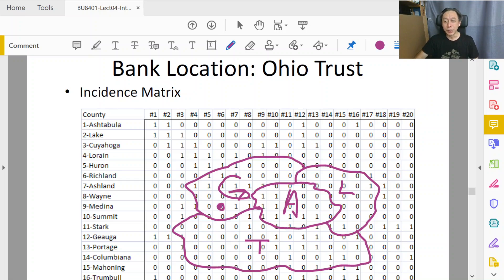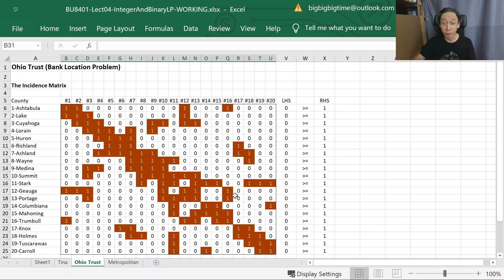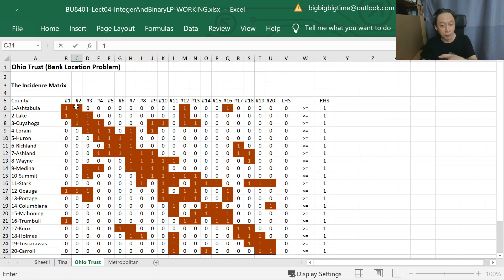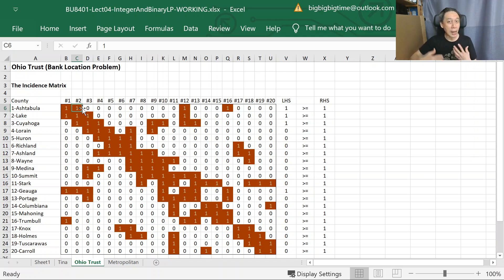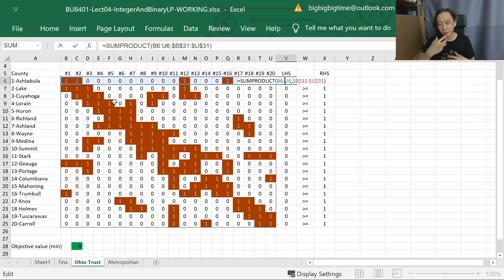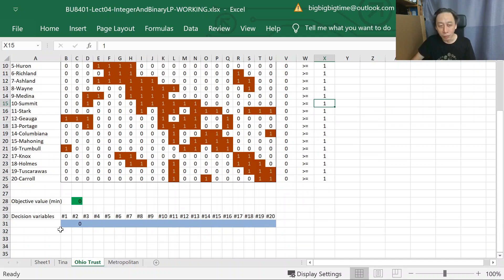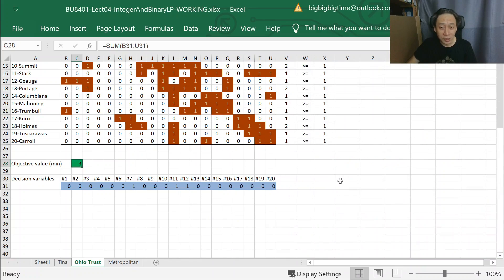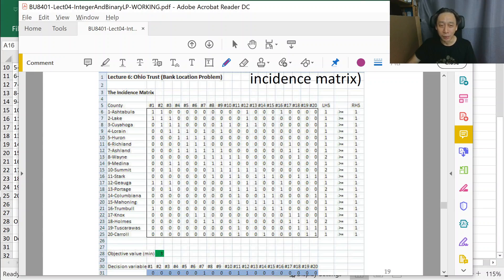Integer and Binary Linear Programming - 3 - Location Example (Part 2/2)